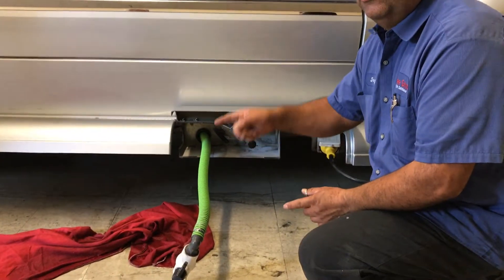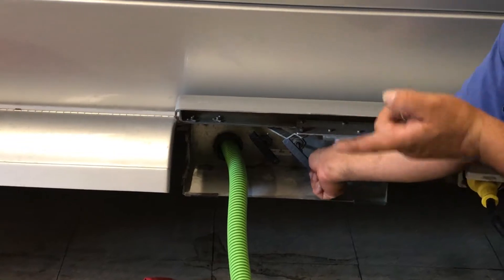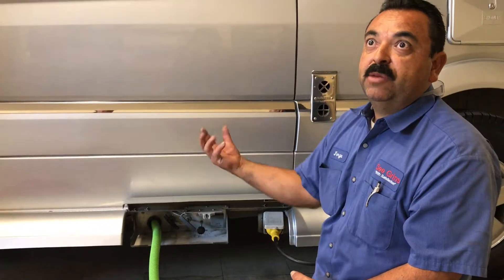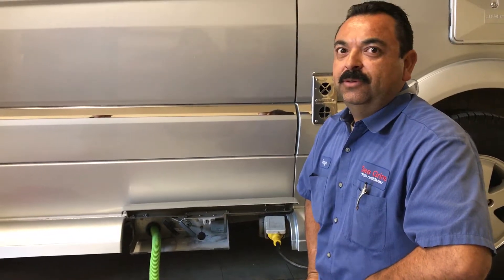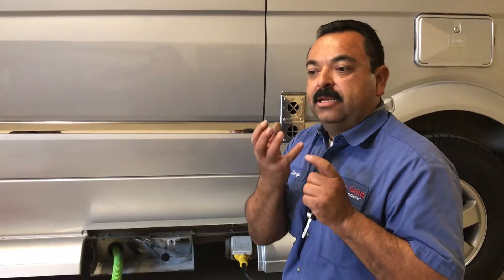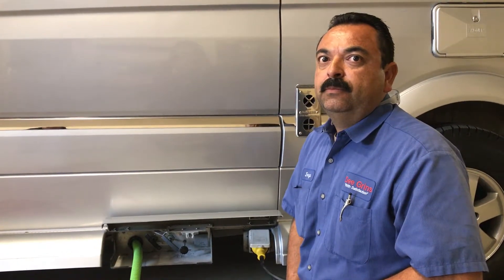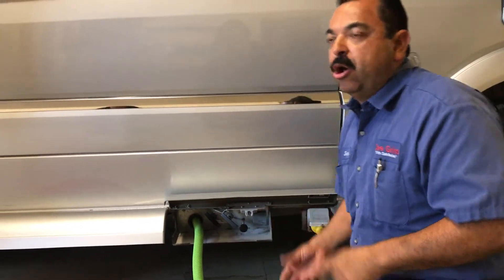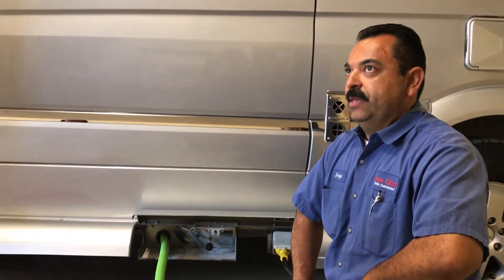TARTREK RV Life - if macerator pump is sluggish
Manipulate a switch manually to get the macerator blades turning again